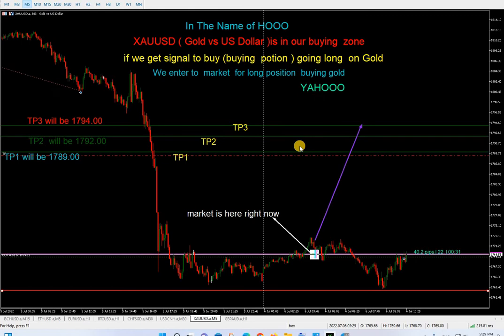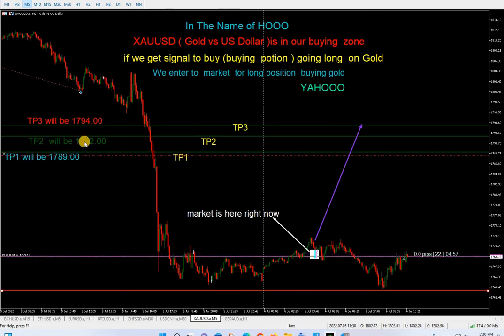LIVE trading Buying (Gold vs US Dollar). Part 2 how to find out hidden support and resistance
-Comercio de Forex en vivo, señal gratuita
-Trading Forex en direct, signal gratuit
-라이브 외환 거래, 무료 신호
-Live-Forex-Handel, kostenloses Signal
 - ライブ外国為替取引、無料シグナル
 -تداول فوركس مباشر ، إشارة مجانية
-实时外汇交易，免费信号
-Trading Forex dal vivo, segnale gratuito
-實時外匯交易，免費信號

Trading crypto currency, stock, foreign exchange on margin carries a high level of risk, and is not suitable for all investors. Past performance is not indicative of future results. The high degree of leverage is dangerous and can work against you as well as for you. Before deciding to invest in foreign exchange or any market you should carefully consider your investment goals, level of experience, and risk tolerance. It is EXTREMELY LIKELY that you will sustain a loss of some or all of your initial investment and therefore you should not invest money that you cannot afford to lose. No representation is being made that any account will or is likely to achieve profits or losses. Past performance is not indicative of future results. Individual results vary and no representation is made that clients will or are likely to achieve profits or incur losses comparable to those that may be shown. You acknowledge and agree that no promise or guarantee of success or profitability has been made between you, and FX Market Analytics. Do your own research and talk to a professional financial planner in order to be aware of all the risks associated with foreign exchange trading and investing, and seek advice from an independent financial adviser before risking any capital.
* NEVER take a trade based on what you see on this site or any services provided by (FXMarketAnalytics.com). I and (FXMarketAnalytics.com) will not be held responsible for any losses that occur in your account, emotional or medical trauma that you incur directly or indirectly from information provided by this site or its services. You and you alone are responsible for deciding if you are comfortable accepting the risk involved in Forex trading
* Warning: Our team of mentors will never contact you directly outside of the FX Market Analytics. If any person(s) contacts you via Social Media platforms offering account management or asking for payment, this is not FX Market Analytics and our mentors. It has been brought to our attention that a number of people are posing as our mentors. Please report these Social Media pages and do not enter into any arrangement with them - this is not FX Market Analytics
מסחר חי בפורקס, אות חינם -מסחר חי בפורקס, אות חינם